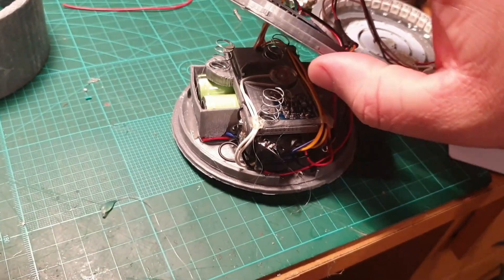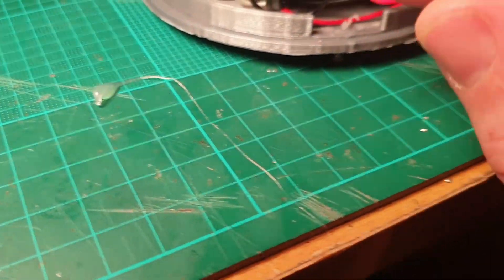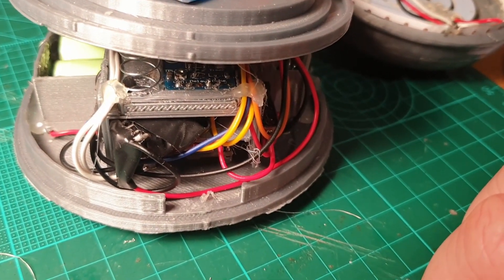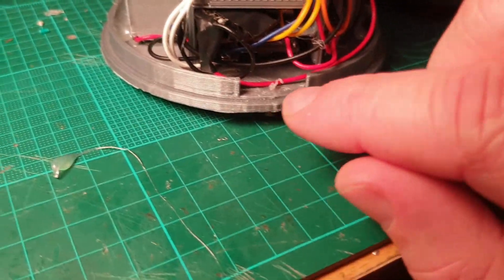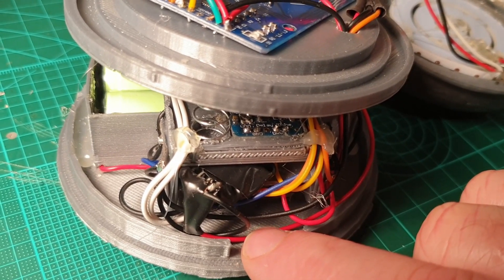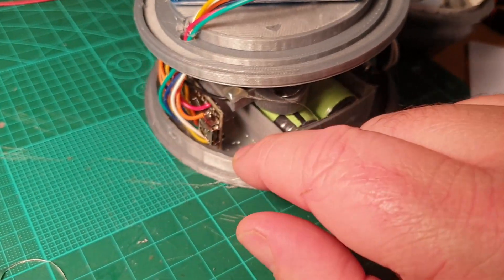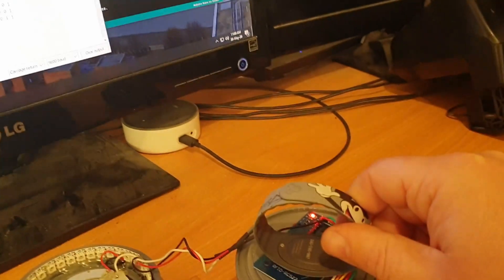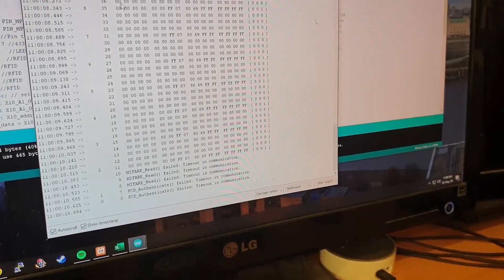Arduino based MagicBand Doorbell - build video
This is the build info video showing you the various parts that have gone in to making this project. Parts that make it up all from aliexpress for a few $'s each so overall a pretty cheap project.
Arduino Nano
WS2812b LED strip
WS2812b Neo Pixel rings
433mhz transmitter
Dfplayer
RFID Reader
TPL5110

While it has RFID reader kit installed and code included for now I'm not using this component and leaving it primarily as a doorbell/push button type device.

The TPL5110 is by default connected to VCC, this has to be de-soldered carefully and connected to ground in order to go in One Shot mode. I've subsequently found this component that looks to be similar and with a bigger button so will try this out and if better swap out:

The dfplayer needs a 1kohm resistor on the rx line.

For the batteries they are 2 x 18650 lithium batteries in parallel. They are connected to the 5v rail. The produce sufficient voltage for the arduino and other components (note some are 3v, and are connected to the 3v rail) so didn't need to do a step up which would have lost some efficiency.

All code including STL files for 3d printing can be found on my Github site here: